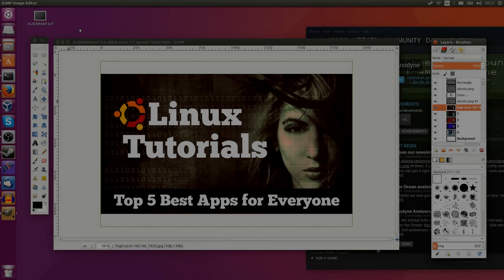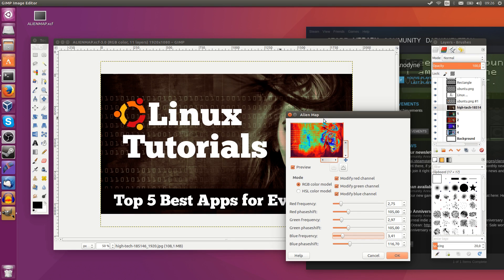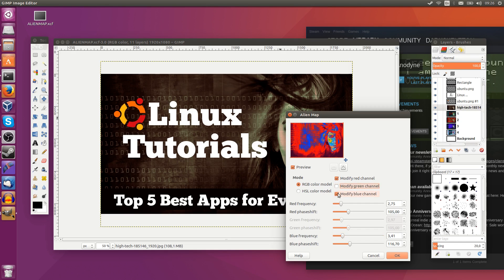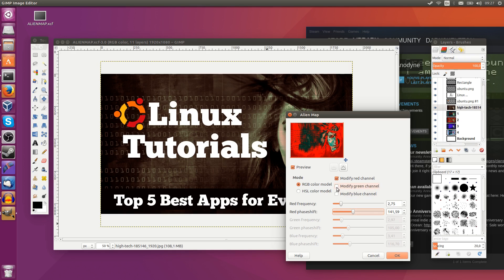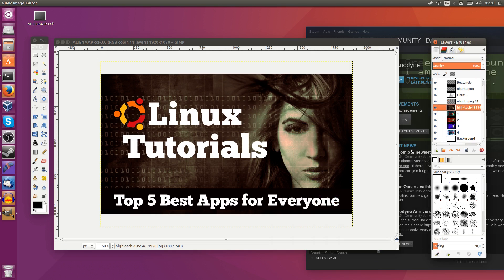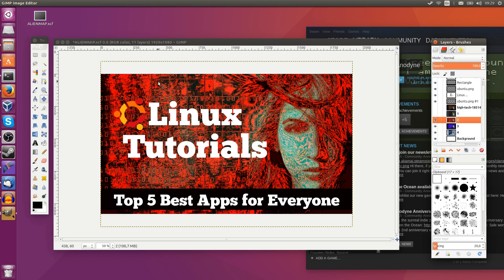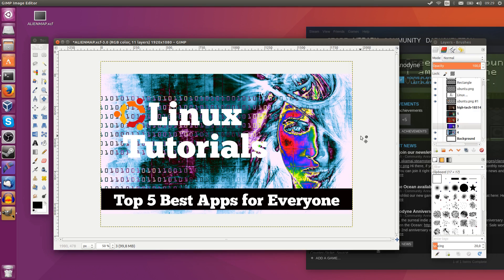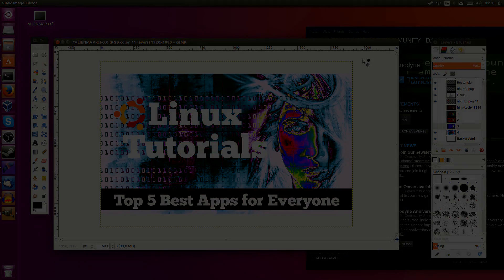How to Create Wild Harsh Grunge Colors with Alien Map Tool | GIMP 2.8 Tutorial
The Alien Tool lets you modify the colors of your layers and could be used for intense high contrast or static-like effects such as Predator style thermographic vision or classic TV white noise channels.